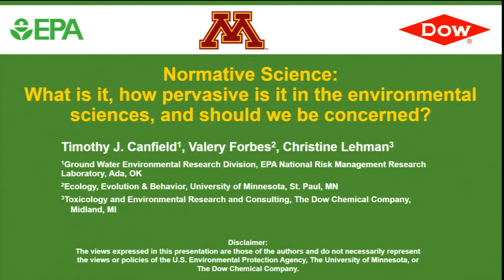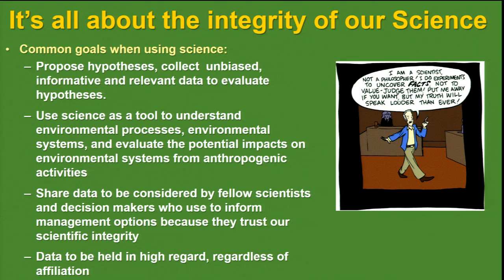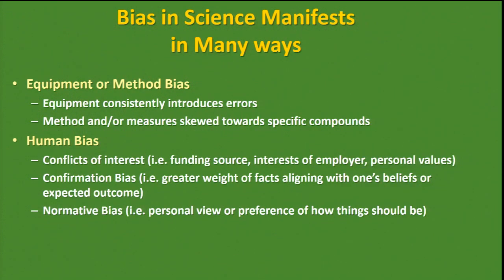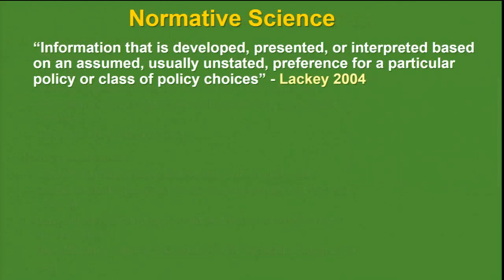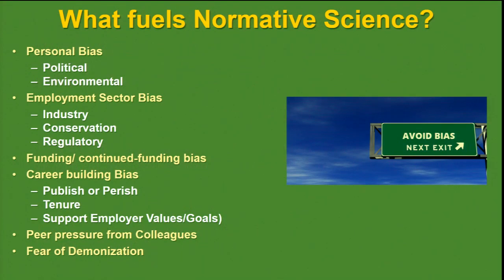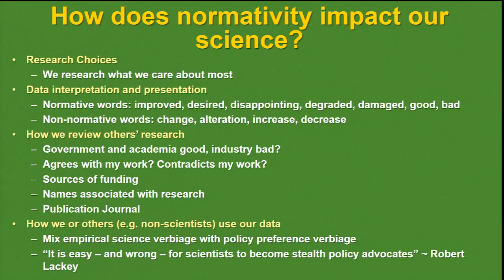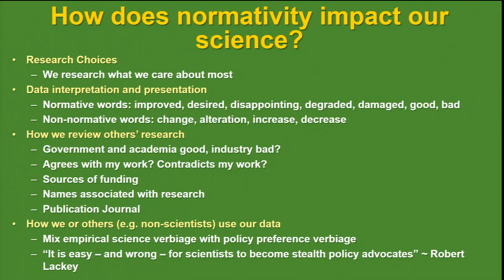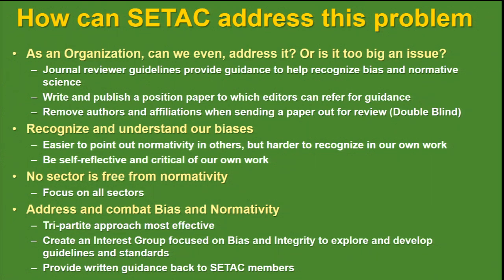Normative Science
Normative Science:  What is it, how pervasive is it in the environmental sciences, and should we be concerned?